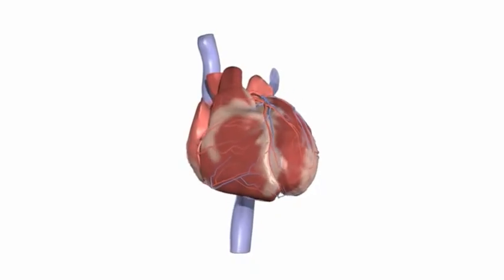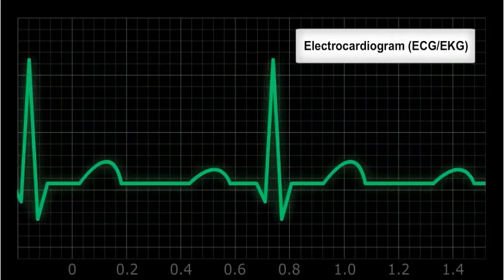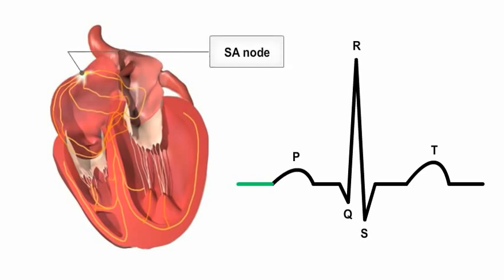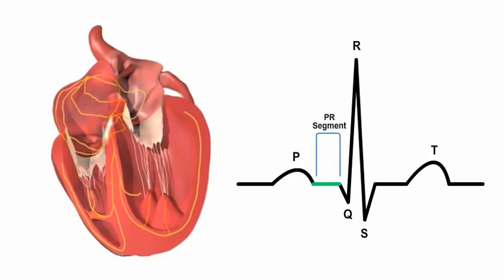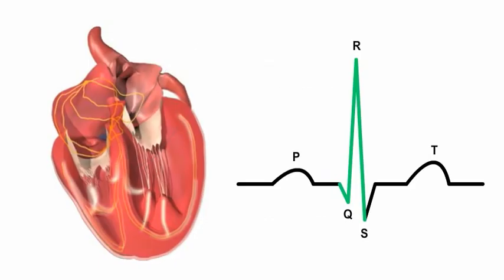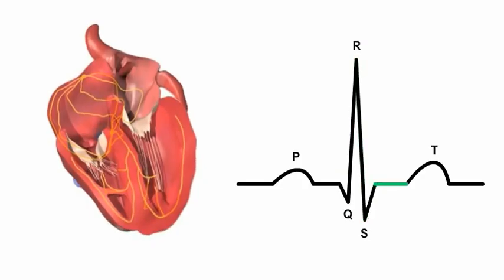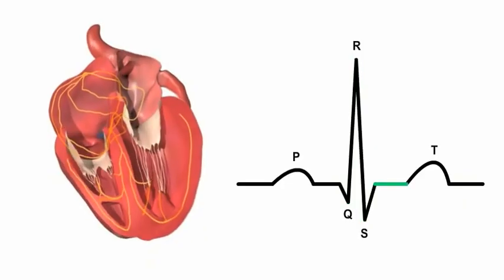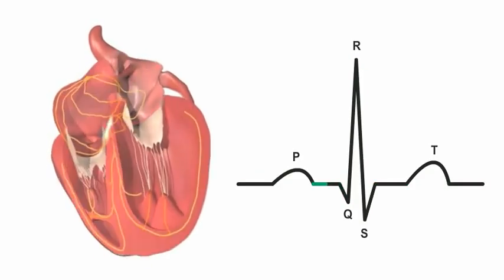Cardiac conduction system and its relationship with ECG‬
The heart's conductions system controls the generation and propagation of electric signals or action potentials causing the hearts muscles to contract and the heart to pump blood.

Taken from Cardiovascular System. One of 20 modules with narrated animations, illustrations, pronunciation guides, dissection slides, clinical text covering the Heart, Cardiac Muscle, Conduction System, Cardiac Cycle,Cardiac Output, Blood Vessels, Blood Flow and more.

Clinical Case Studies cover Pericardial Cavity Puncture, Atheroma, Electrocardiogram Trace, Aortic Valve Incompetence, Hypertension, Edema and Heart Failure.